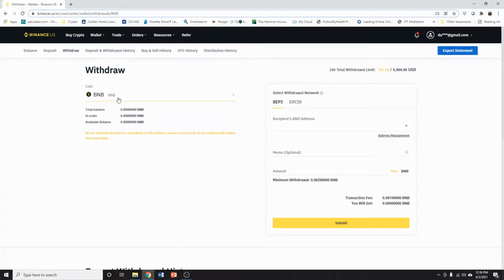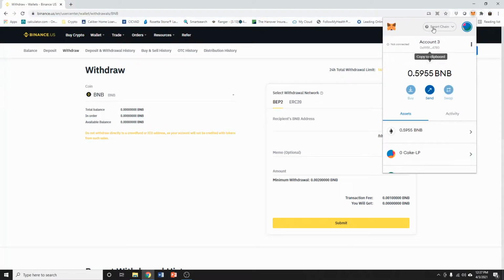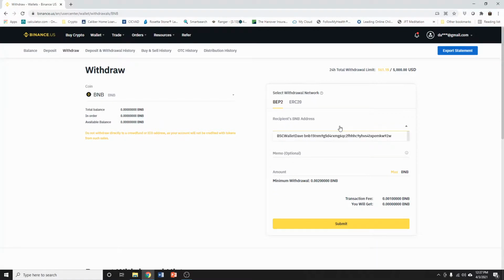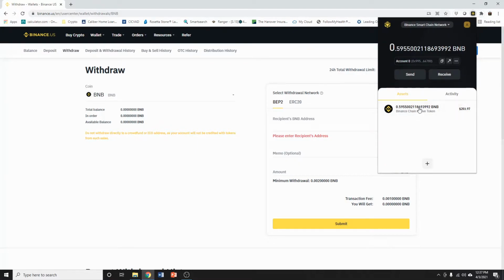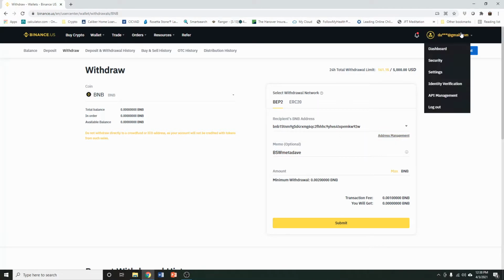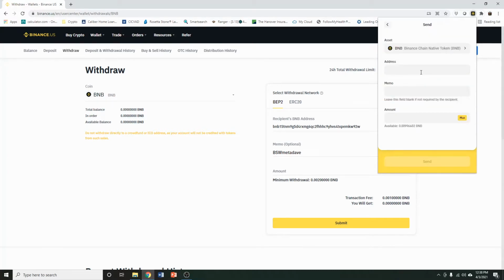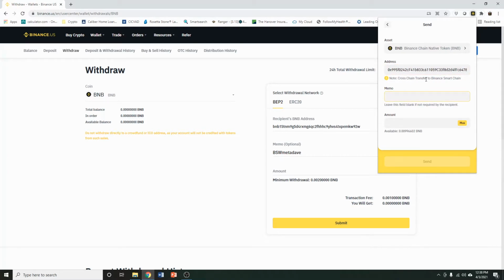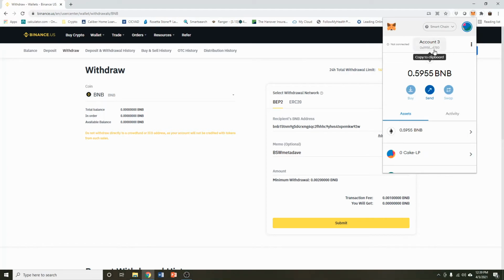How do I get my BNB onto the Binance Smart Chain?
I made a simple video to help you out if you're stuck trying to transfer your BNB tokens from the Binance exchange to the BSC (Binance smart chain) on your Metamask wallet.  This could help you out if you're stuck.  If you need more details on the whole process of buying the BNB or the basics of yield farming on Pancake Swap there is a really great video by The CryptoDad that goes into much more detail.

How to Use Pancake Swap to Yield Farm and Earn CAKE Tokens:
By: The CryptoDad

If you are seeing the following error on Binance then this video likely has the fix:
"The withdrawal address format is wrong. Please check the withdrawal address length and character content and try again."